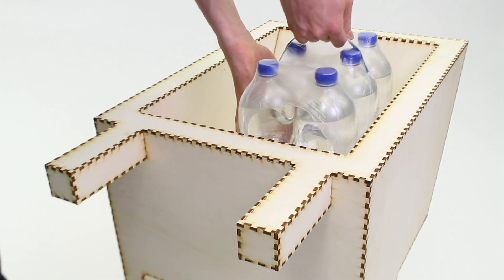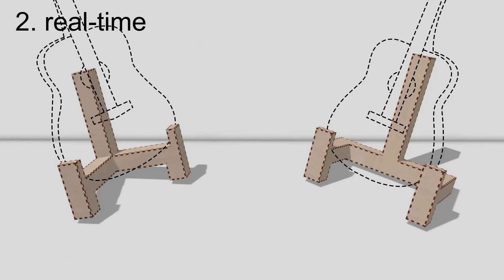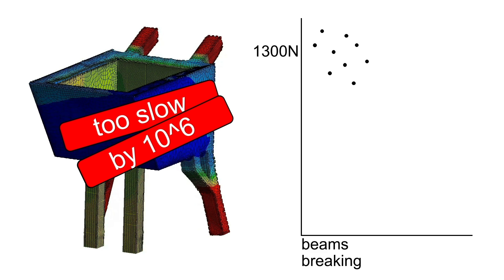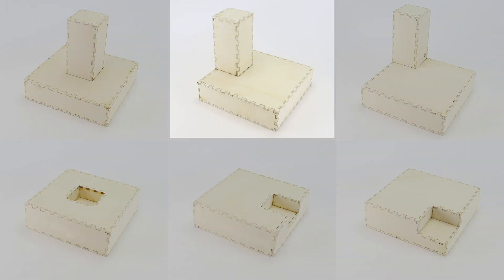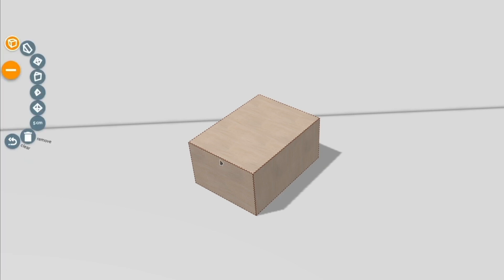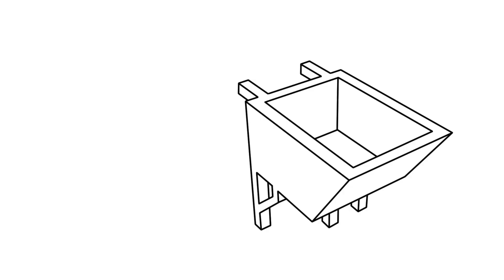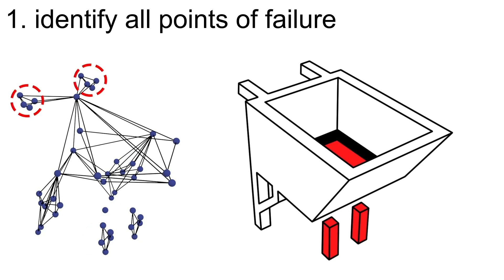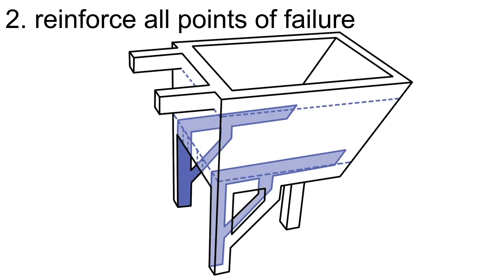FastForce: Real-Time Reinforcement of Laser-Cut Structures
FastForce is a software tool that detects structural flaws in laser cut 3D models and fixes them by introducing additional plates into the model, thereby making models up to 52x stronger. By focusing on a specific type of structural issue, i.e., poorly connected sub-structures in closed box structures, fastForce achieves real-time performance (10¬6x faster than finite element analysis, in the specific case of the wheelbarrow). This allows fastForce to fix structural issues continuously in the background, while users stay focused on editing their models and without ever becoming aware of any structural issues.
In our study, six of seven participants inadvertently introduced severe structural flaws into the guitar stands they designed. Similarly, we found 286 of 402 relevant models in the kyub model library to contain such flaws. We integrated fastForce into a 3D editor for lasercutting (kyub) and found that even with high plate counts fastForce achieves real-time performance.

by: Muhammad Abdullah, Martin Taraz, Yannis Kommana, Shohei Katakura, Robert Kovacs, Jotaro Shigeyama,  Thijs Roumen , and Patrick Baudisch